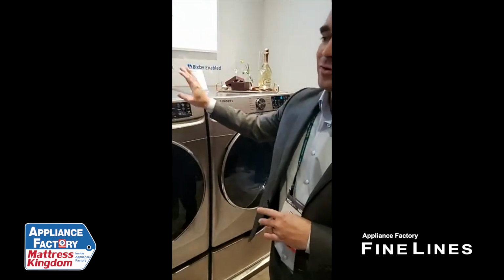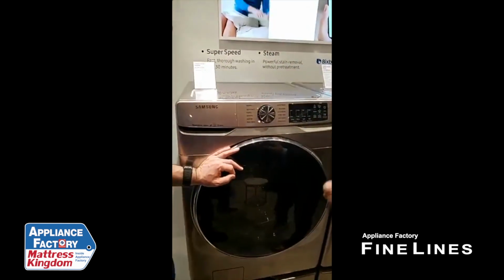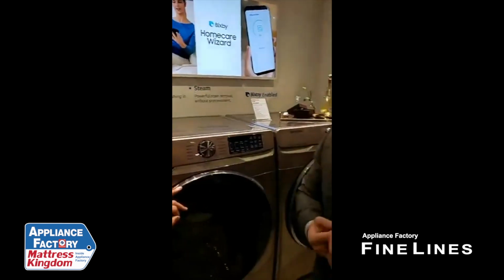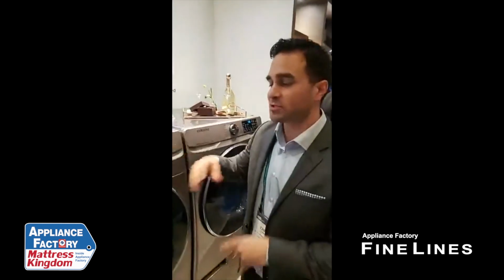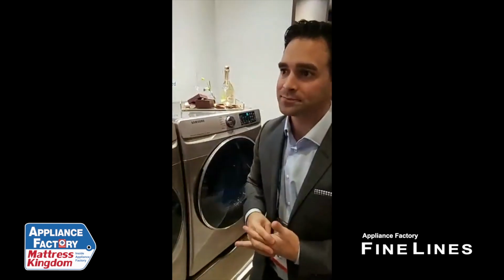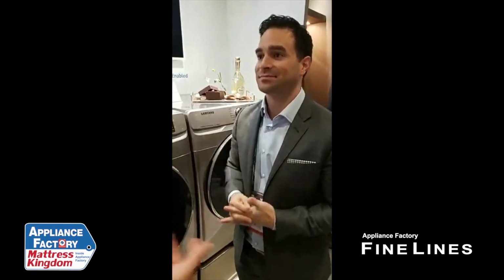NEW Color! Samsung Champagne Laundry KBIS 2019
Chef Mark was at KBIS in Las Vegas and got to see the new champagne color from Samsung!